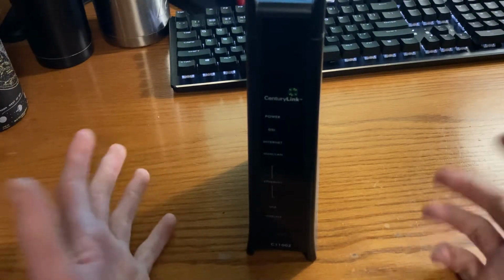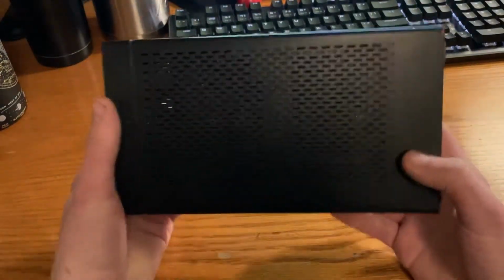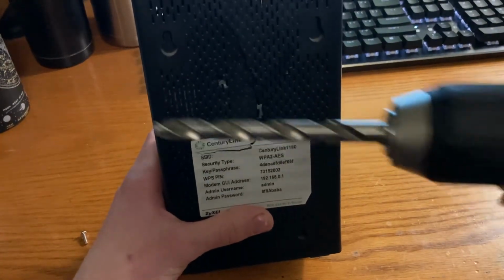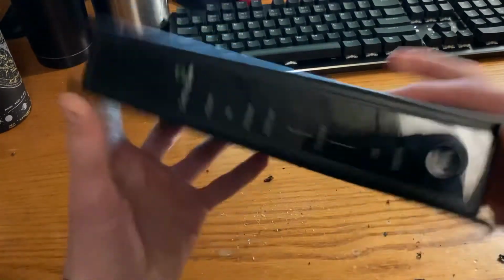CenturyLink C1100Z/T repair (best method)